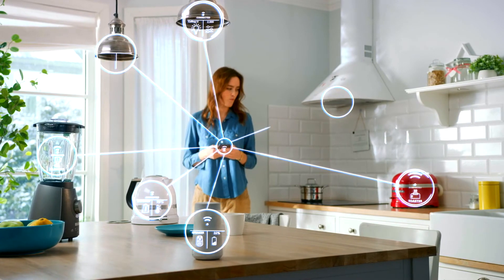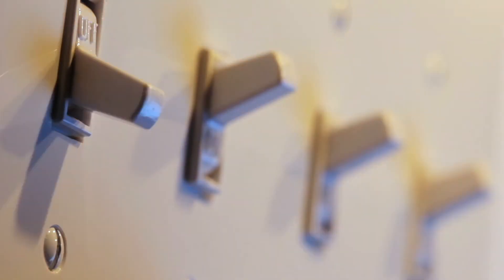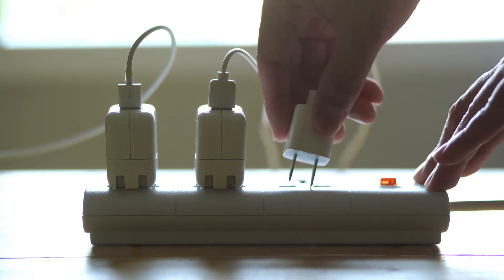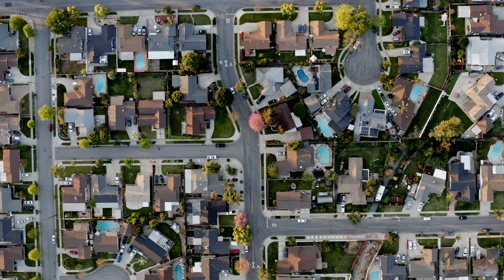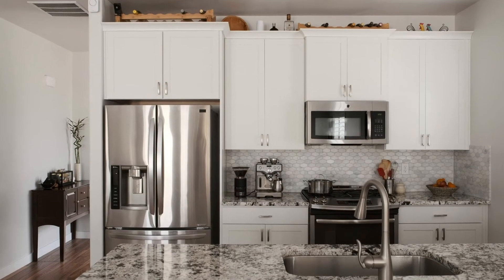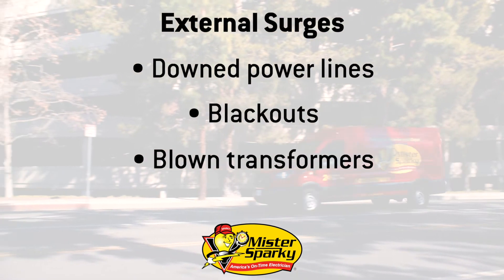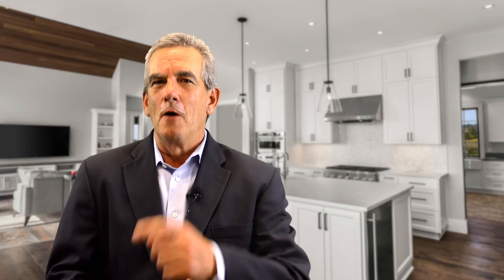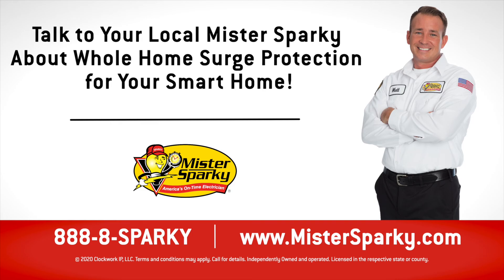Protect Your Smart Home With Whole Home Surge Protection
Smart home technology is a game-changer. It offers homeowners control over their homes and, most importantly, peace of mind when it comes to their electrical system. Delicate smart home technology, or even anything wired-in or plugged into your home’s electrical system, have circuits that can be damaged by surges. The clean-up can be costly and time-consuming. Mister Sparky COO shares how you can STOP THE SURGE with whole-home surge protection.